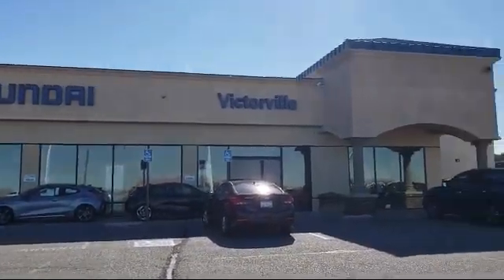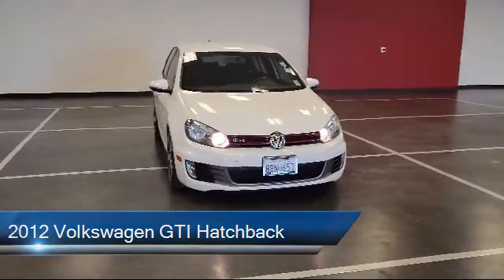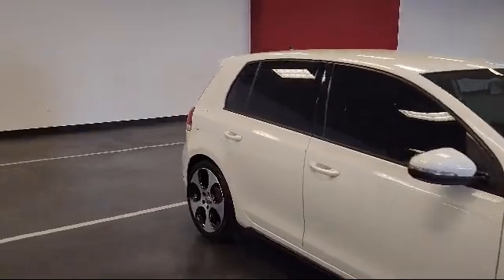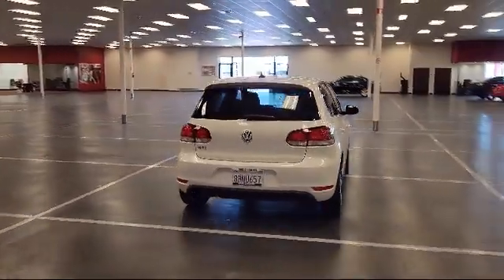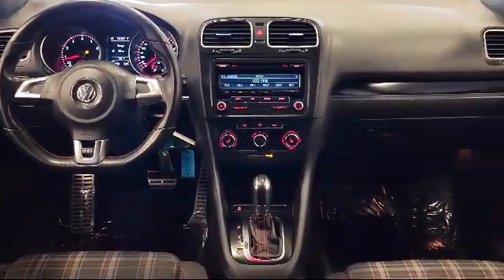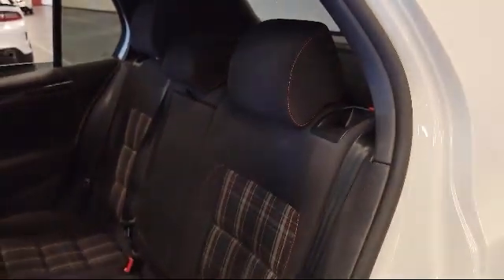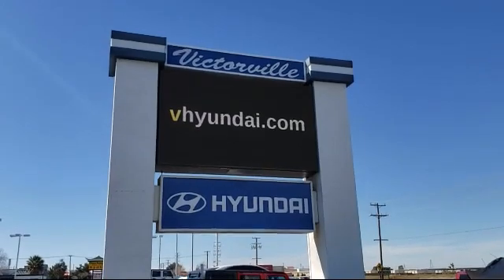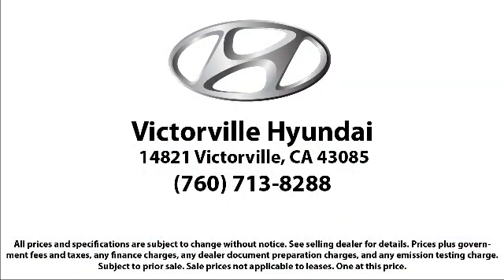2012 Volkswagen GTI Hatchback Victorville Apple Valley Hesperia Adelanto Barstow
2012 Volkswagen GTI Hatchback Stock Number: 2203089 Vin:WVWHD7AJ5CW191696.

Victorville Hyundai
14821 Palmdale Rd A